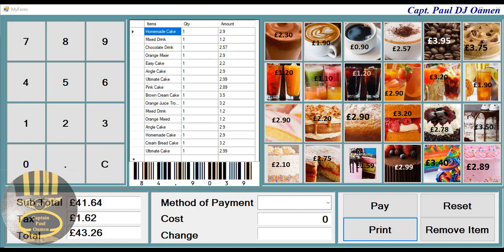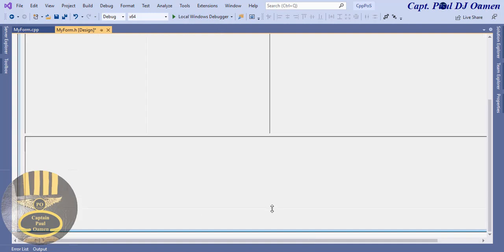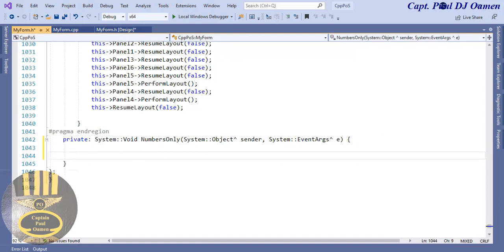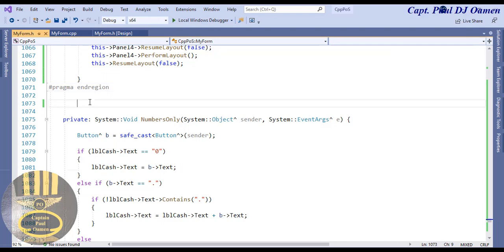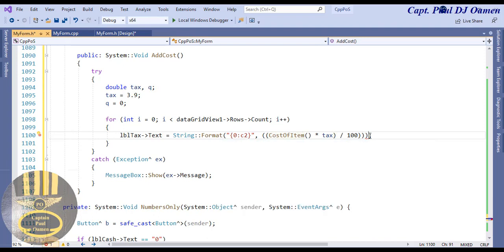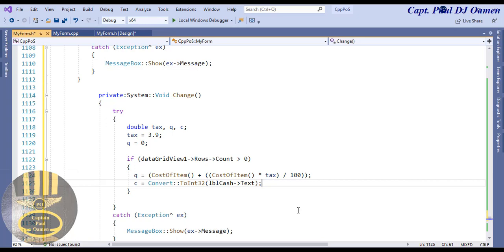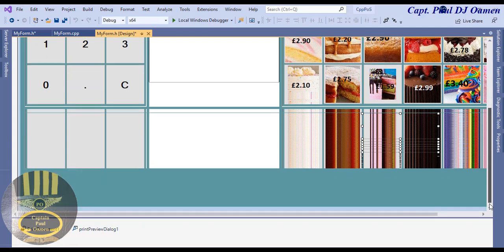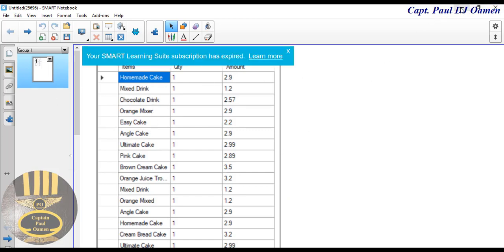How to Create a Powerful Point of Sale Application in Visual C++. Full Tutorial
How to Create a Powerful Point of Sale Application in C++. This video tutorial is ideal for beginners and advanced learners. You will learn how to create functions, For Loop, If Statement, and use other conditional statements.

Channel Members can Download the Point of Sale in C++ and modify it for their own personal use. Plus one other source code per month. Total - 2 Source codes Per Month, only: